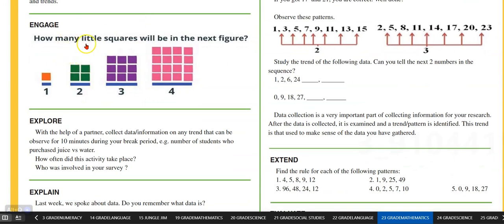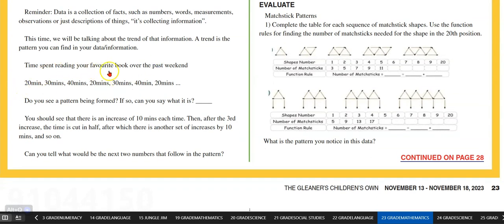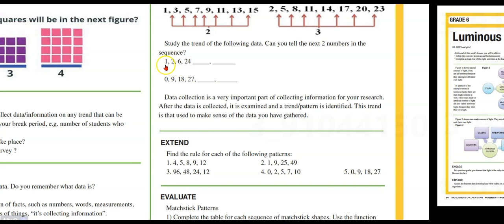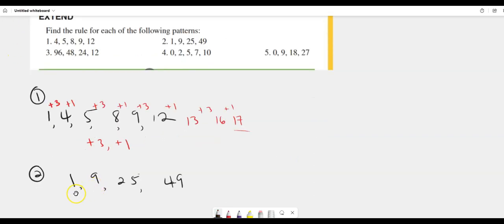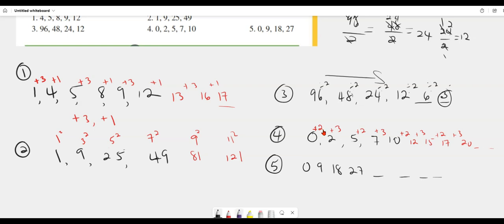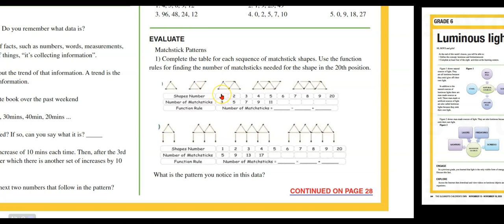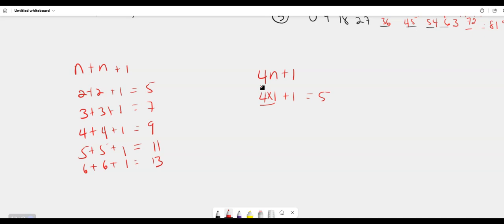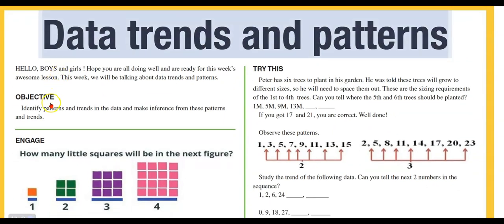Data trends and patterns 10